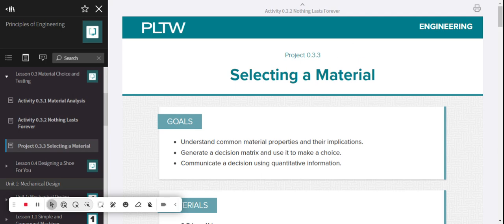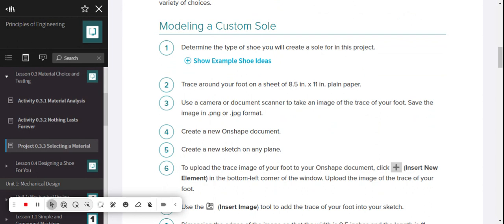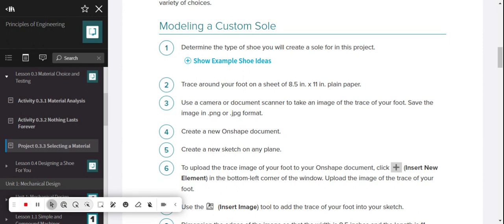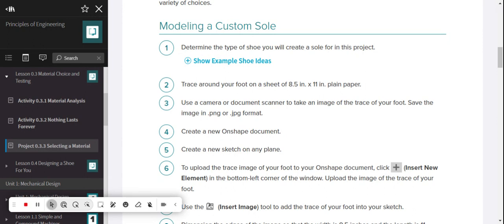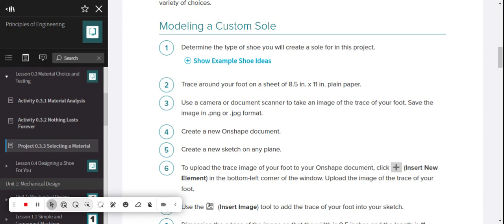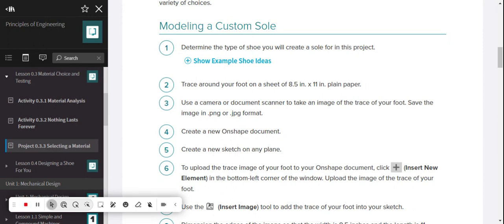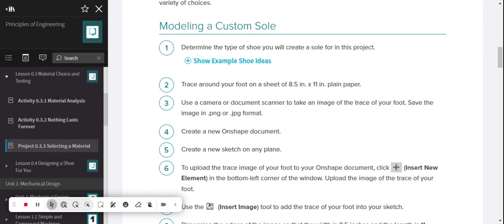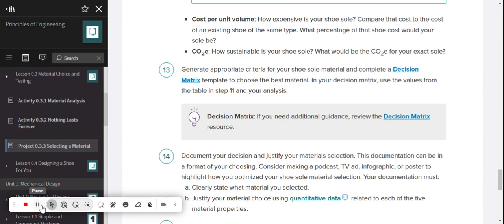POE 0.3.3 Selecting a Material Onshape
From PLTW Principles of Engineering (POE) project 0.3.3 Selecting a Material.  Walk through on how to upload your image into onhsape and create your custom sole and determine the volume of the object you created.